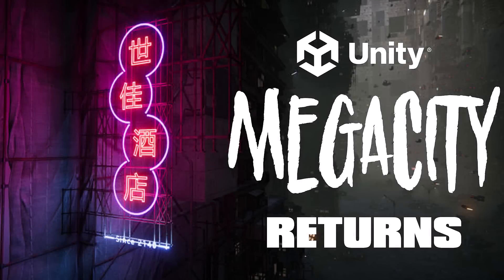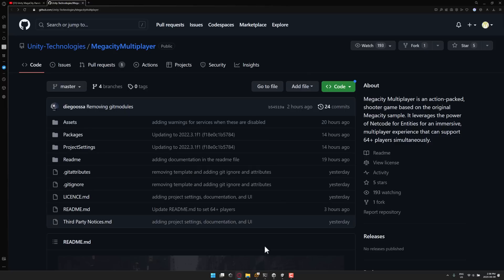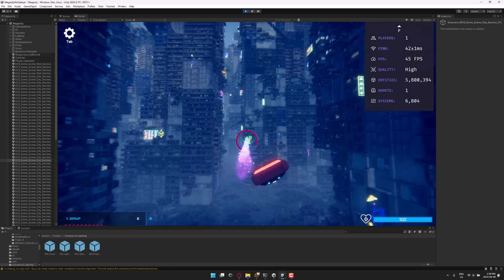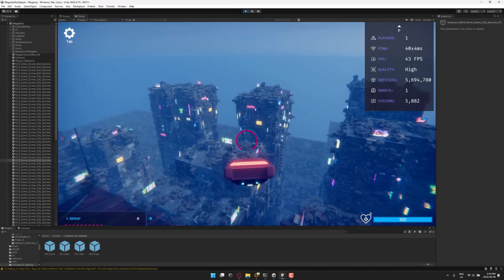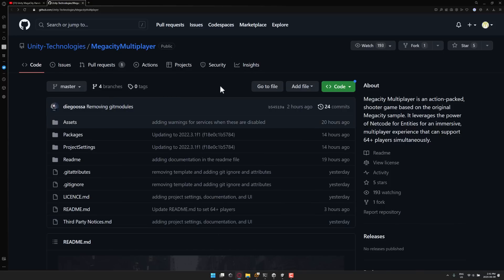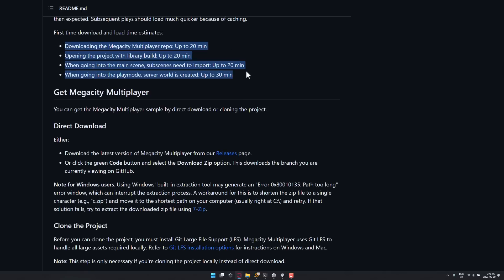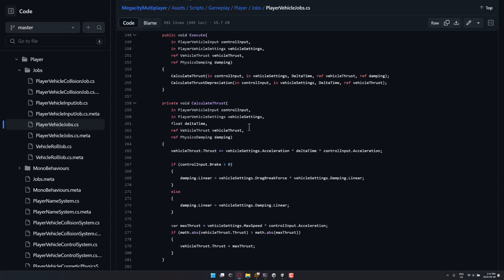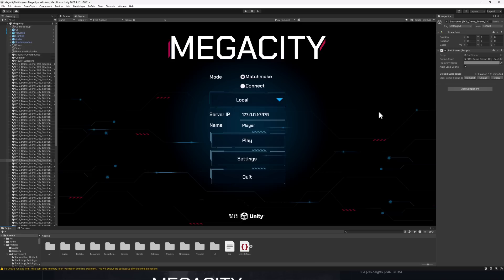The Unity DOTS MegaCity Is Finally Here... 4 Years Later!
First demonstrated in 2019 with the reveal of DOTS (ECS, Burst and Jobs), Unity have just released the MegaCity Multiplayer project as a 64+ player sample on how to use ECS, Jobs System, UGS (Game Services), Netcode for Entities and more.  The source code and assets are all hosted on GitHub and require Unity 2022 LTS release or newer.